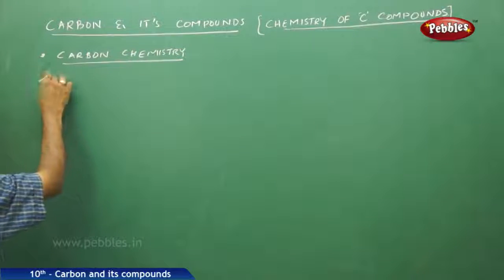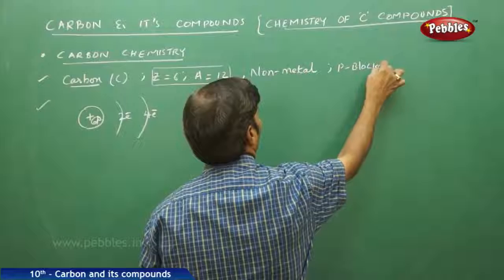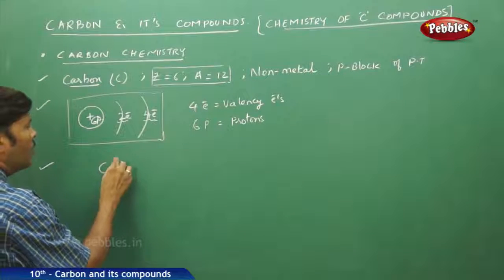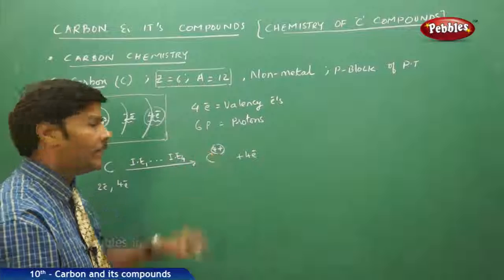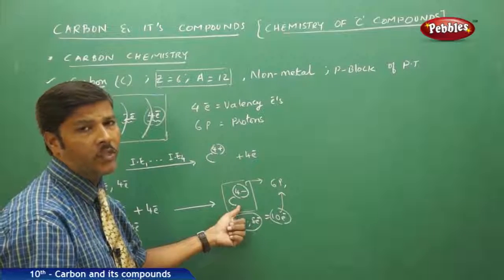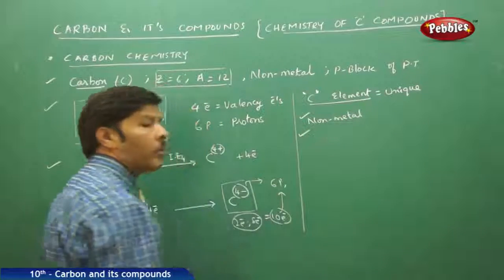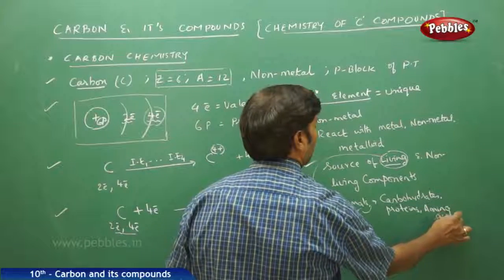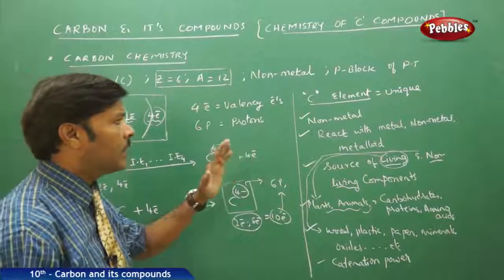Introduction: Carbon and its compounds | Chemistry | Science | Class 10 Bobby Gínberg